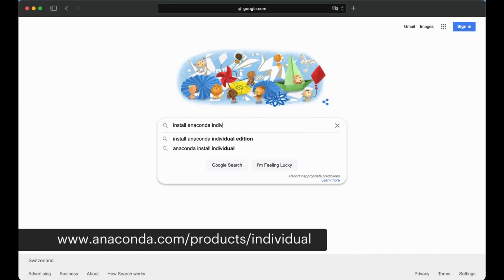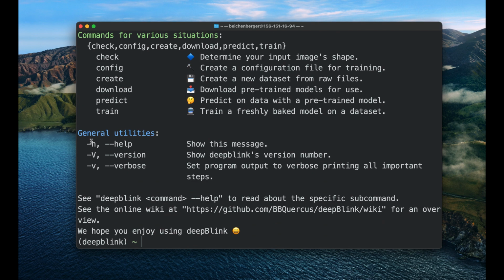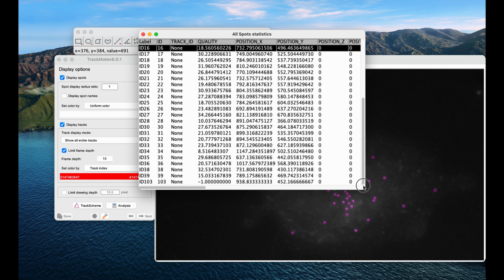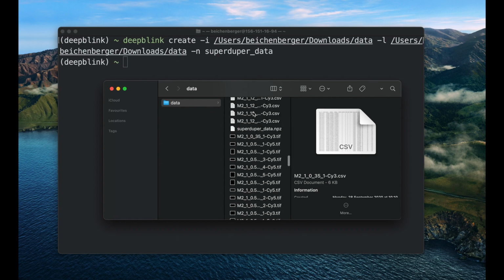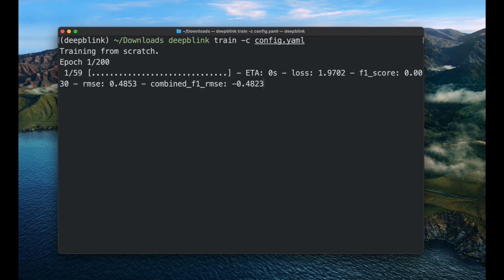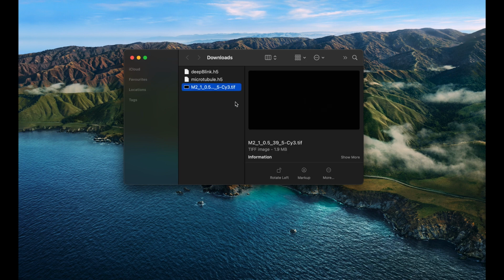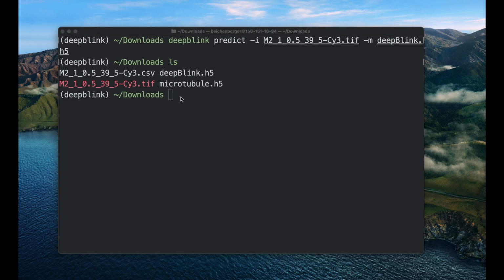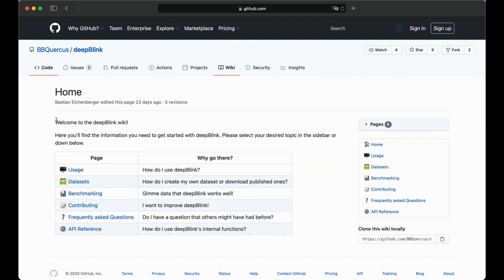deepBlink - How to get started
deepBlink is a tool for threshold independent detection and localization of diffraction-limited spots. This video will give you the information required to start finding spots.

Sections:
Installation - 00:45
Labelling - 03:06
Training - 06:20
Downloading - 08:24
Prediction - 09:25